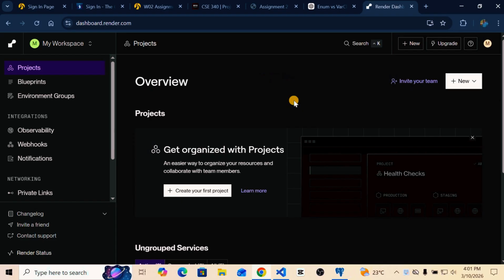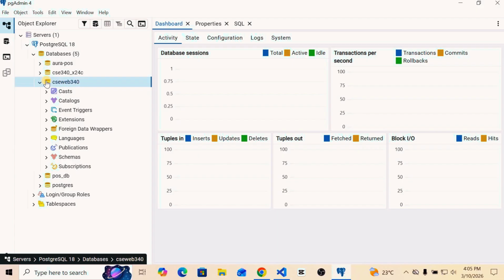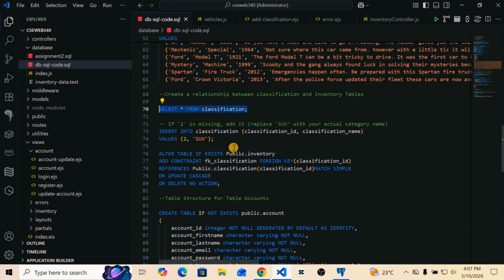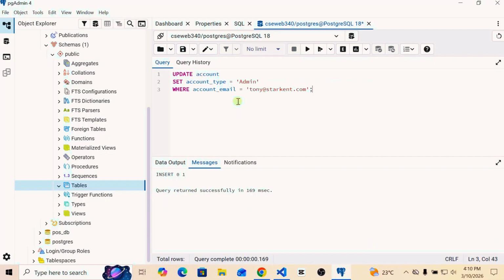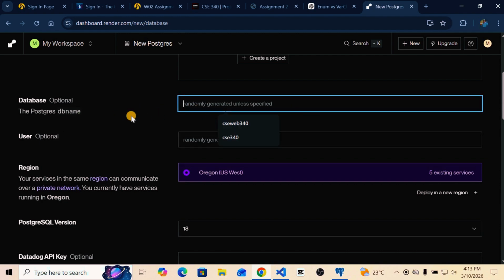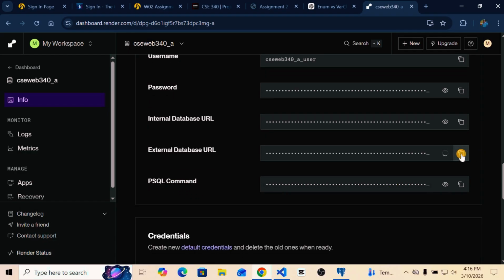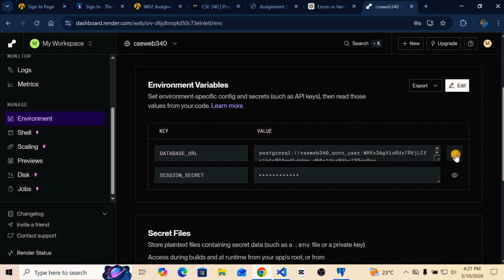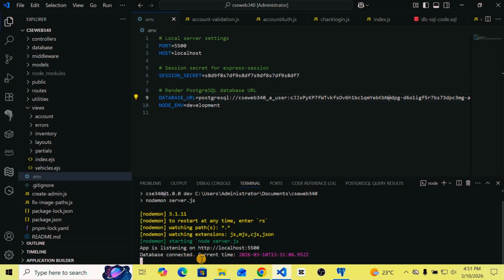Assignment02 | Gabriel Aura Mirah | BYU-I PATHWAY.